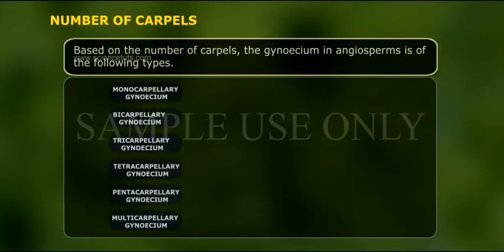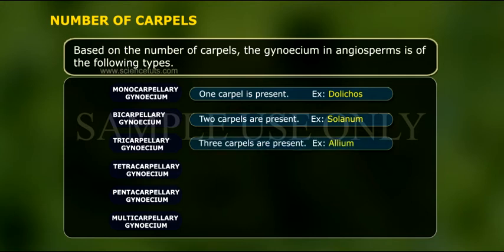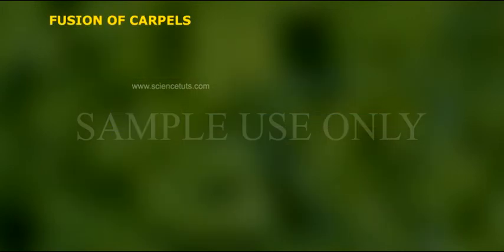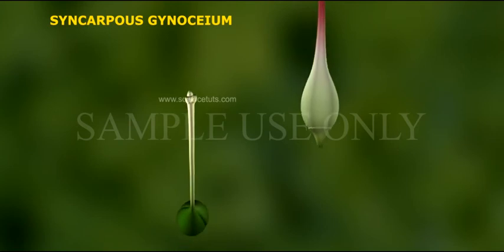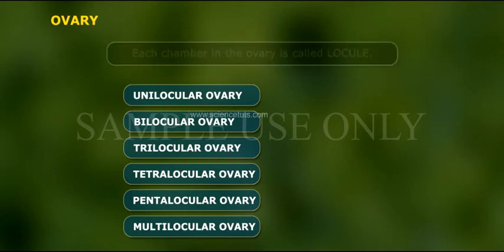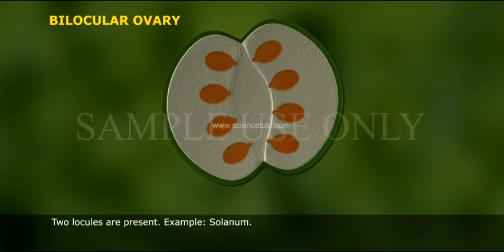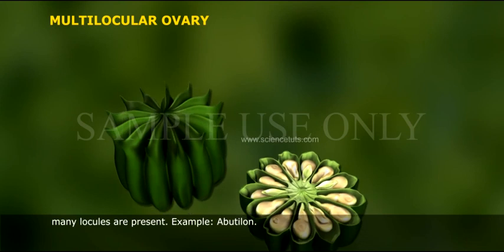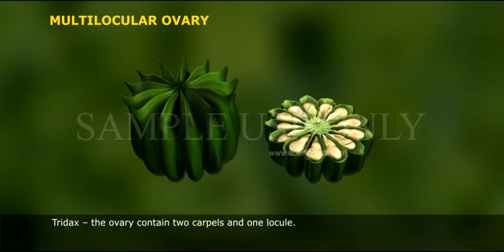GYNOCEIUM PISTIL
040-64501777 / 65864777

7 Active Technology Solutions Pvt.Ltd. is an educational 3D digital content provider for K-12. We also customise the content as per your requirement for companies platform providers colleges etc . 7 Active driving force "The Joy of Happy Learning" -- is what makes difference from other digital content providers. We consider Student needs, Lecturer needs and College needs in designing the 3D & 2D Animated Video Lectures. We are carrying a huge 3D Digital Library ready to use.